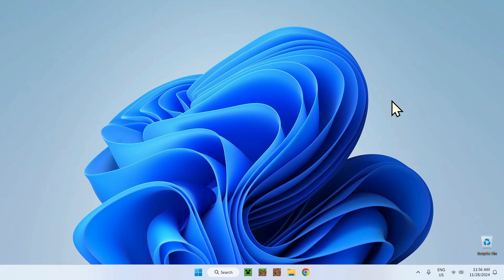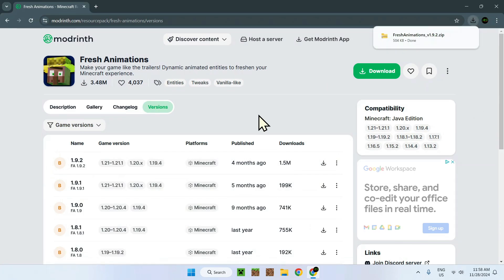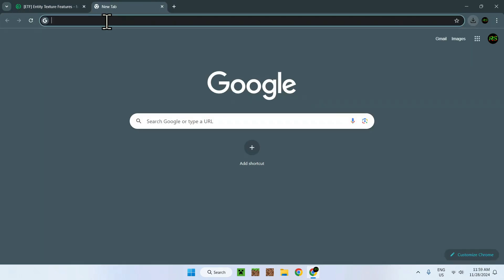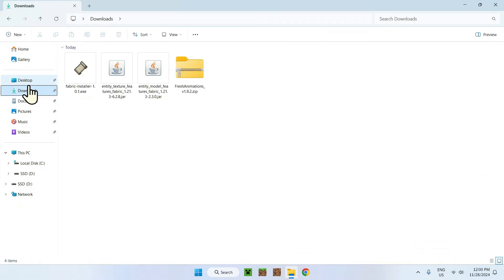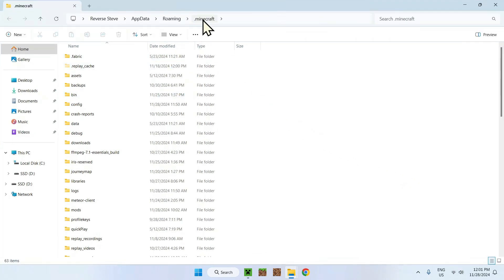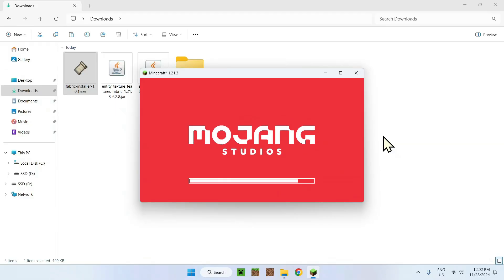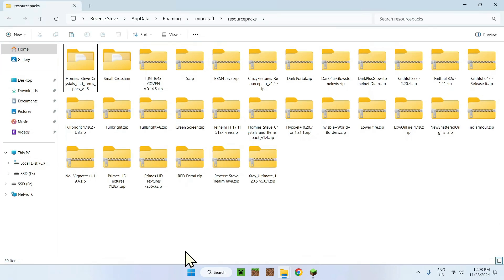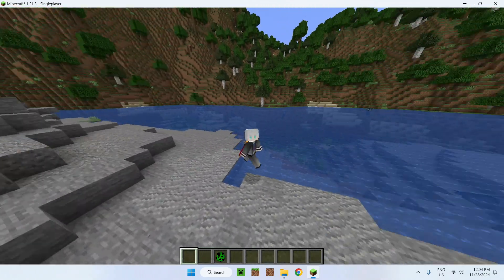How To Download And Install Fresh Animations For Minecraft Java 1.21.3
[ Information ]
Fresh Animations is a Minecraft resource pack which changes the default animations of the game.

- Finnvian